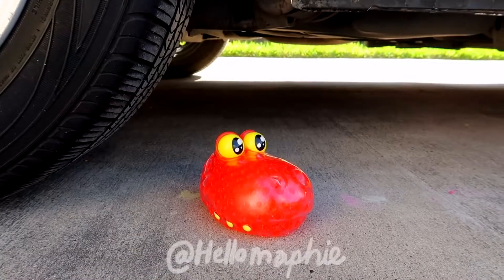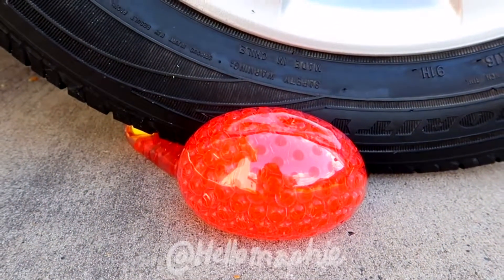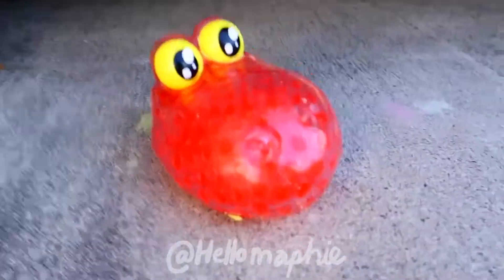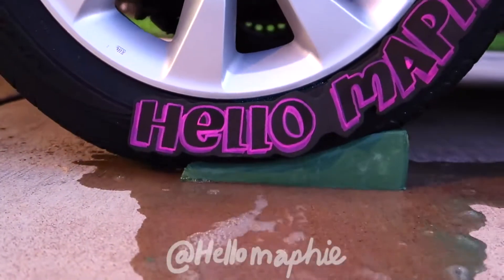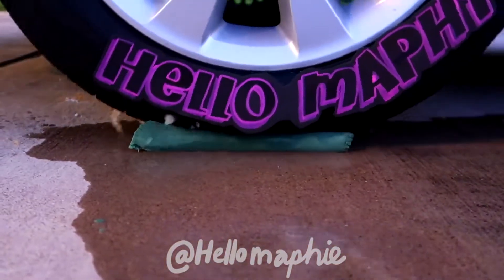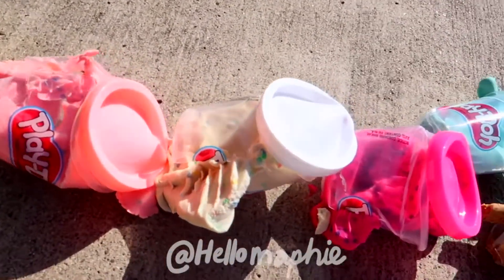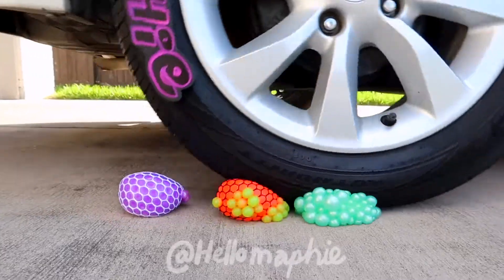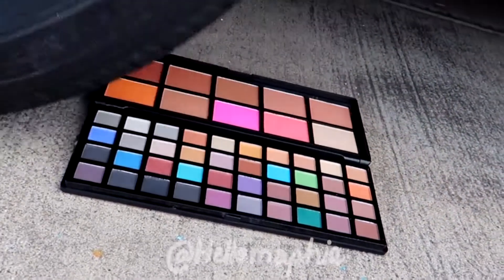Crushing Crunchy & Soft Things by Car! Floral Foam, Squishy, Tide Pods and More!